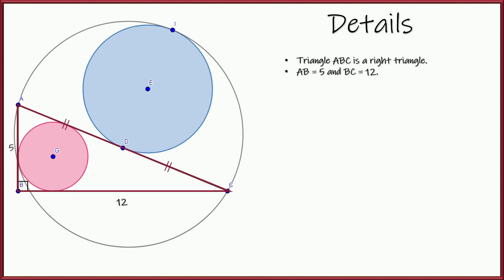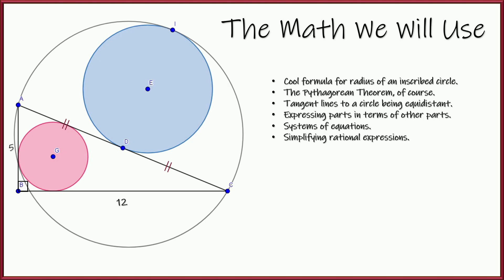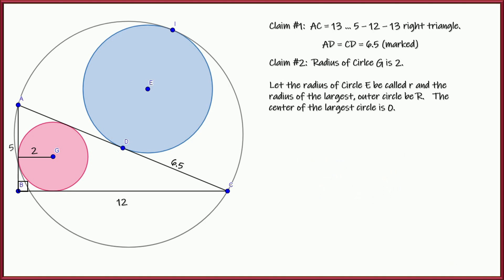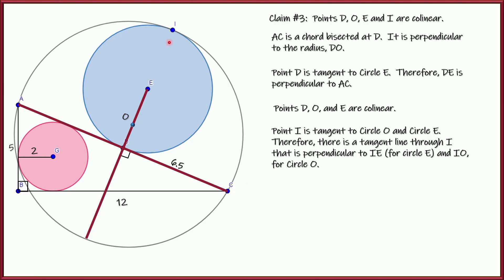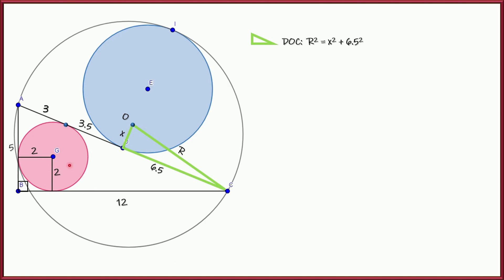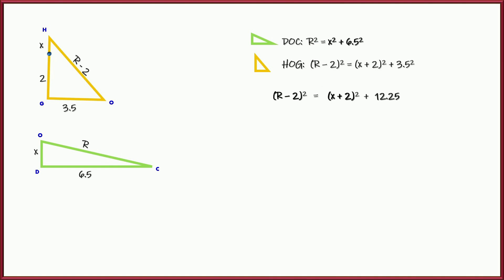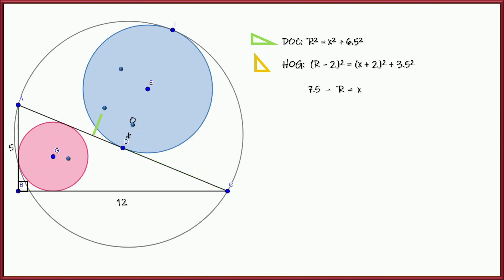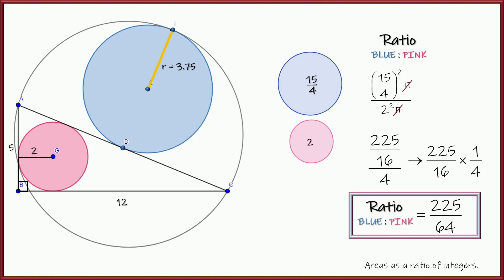Find the Ratio of Areas Challenge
Can you solve this ratio of areas challenge?  Find the ratio of the area of the blue circle to the pink circle, and express your answer as as a ratio of integers.

This fun geometry problem includes plenty of triangle, circle, tangent lines, and systems of equations.  It's a great problem, one I loved.  I hope you enjoy it too.

0:00 Intro
0:57 Clues
1:42 Solution